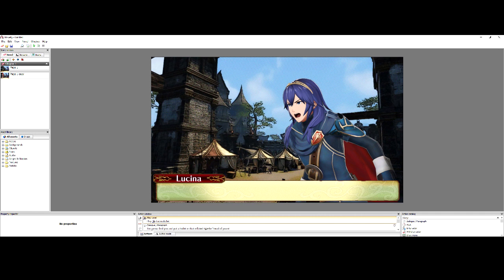How To Make Visual Novels with Dagger - Lesson #5: Types of Sound/Visual Novels (Less is More)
In our fifth episode, I talk about the 3 different types of visual novels I see quite frequently, plus some technical tips.